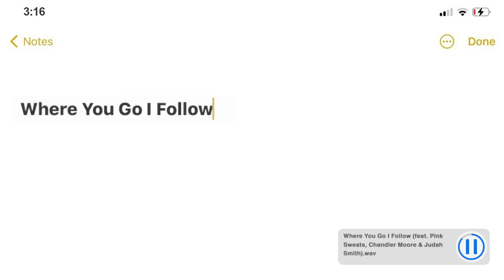Justin Bieber - Where You Go I Follow (feat. Pink Sweat$, Chandler Moore, Judah Smith)